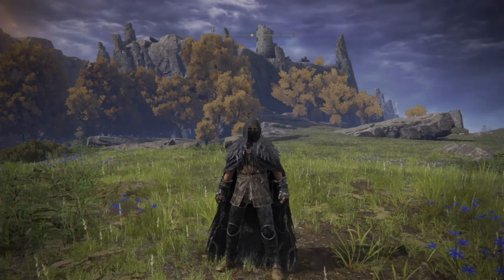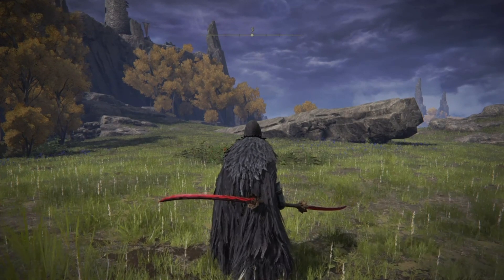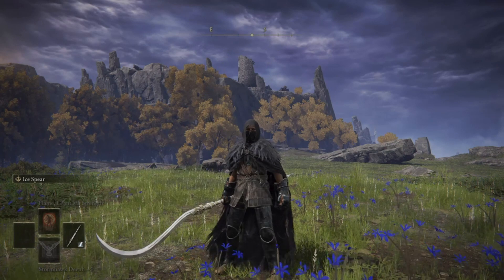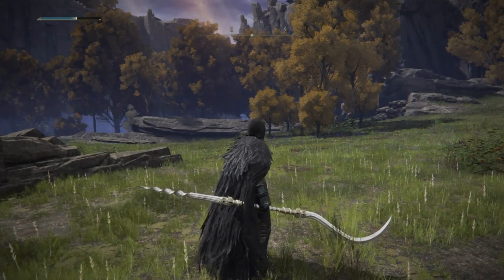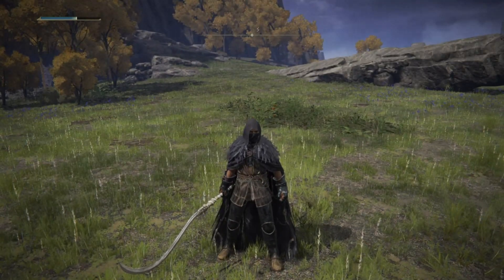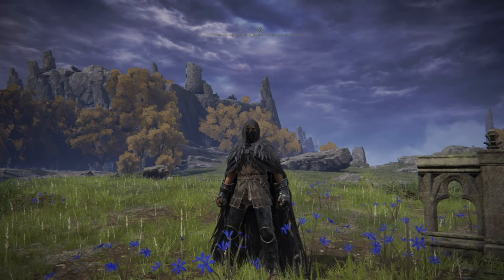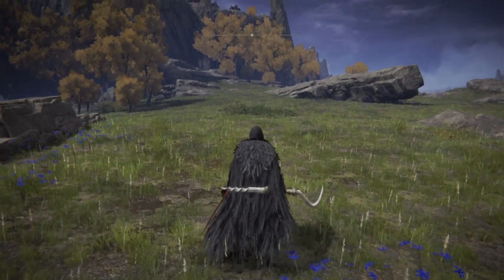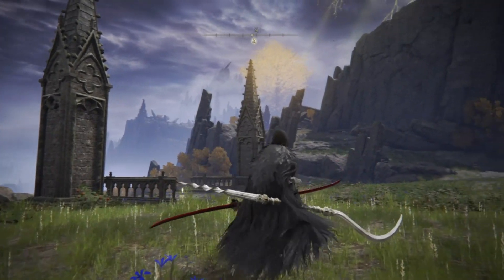Elden Ring Dual Twinblade Moveset Examples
I'm using Eleonora's Poleblade and a Godskin Peeler :)